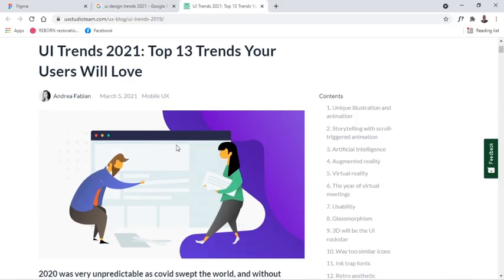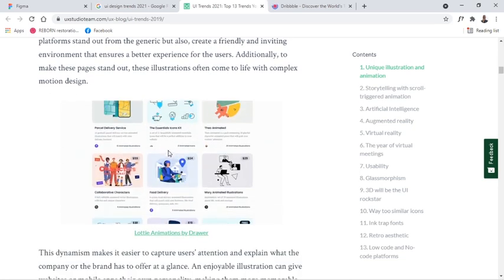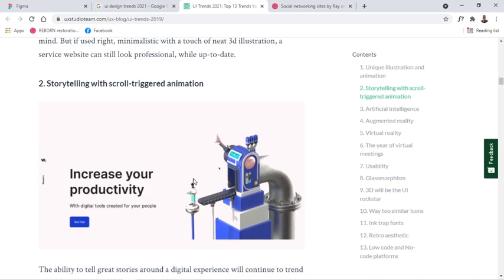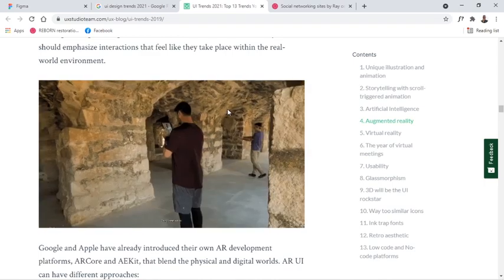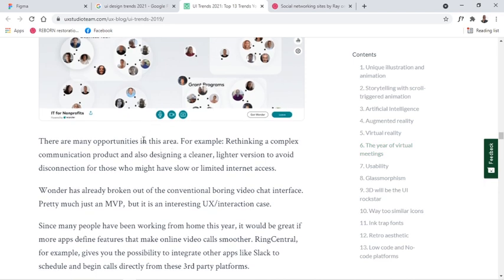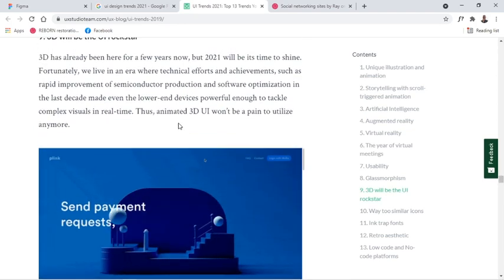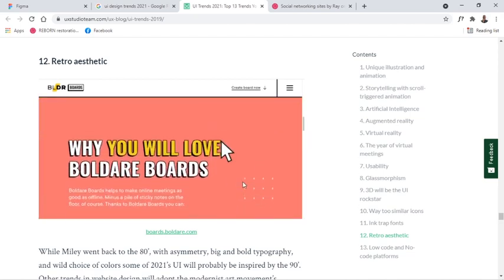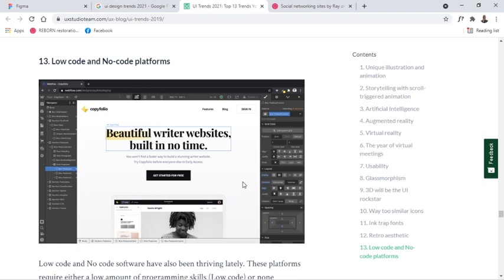Class 9 design Trend